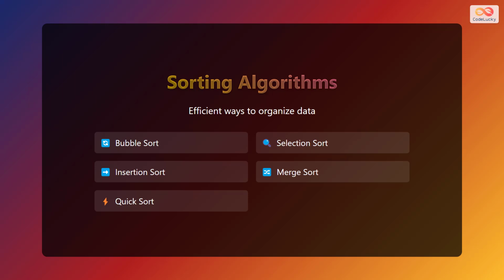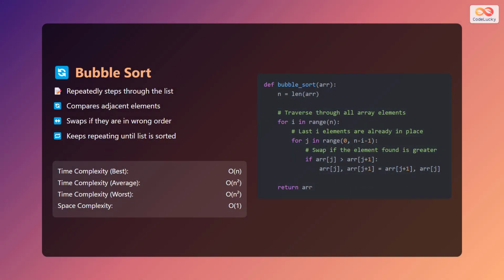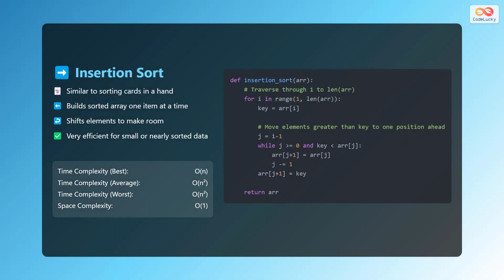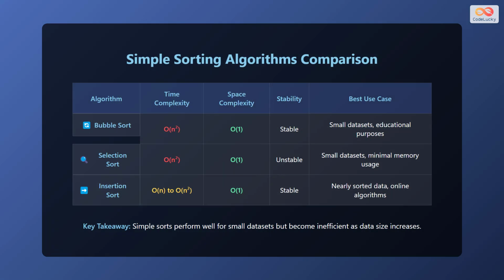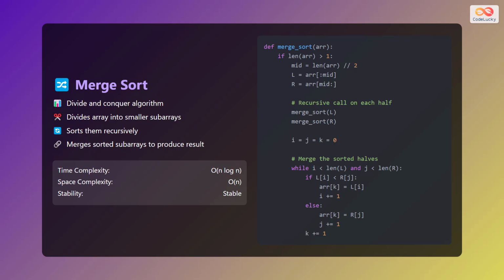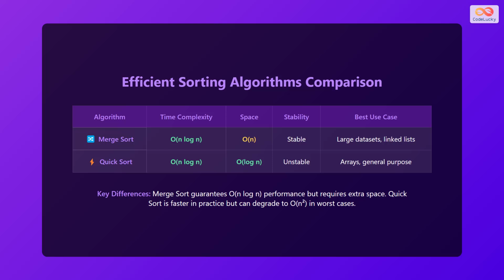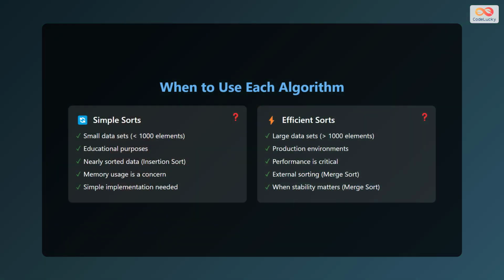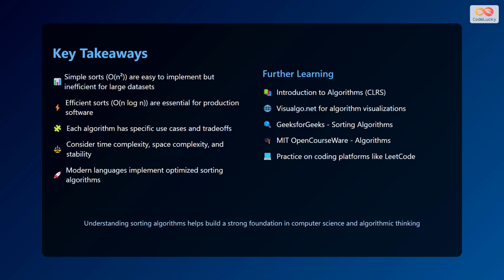Sorting Algorithms Explained: Bubble Sort, Quick Sort, Merge Sort & More!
Dive into the world of sorting algorithms with this beginner-friendly guide! 🚀 Learn about the most common sorting techniques and how they efficiently organize data. From simple sorts like Bubble Sort, Selection Sort, and Insertion Sort to efficient algorithms like Merge Sort and Quick Sort, we'll cover everything you need to know.

Understand the characteristics, code implementations, and performance comparisons of each algorithm. Discover when to use each sorting method based on factors like dataset size, stability requirements, and memory constraints. Explore time complexity, space complexity, and best-case scenarios. 🤔

Get a solid foundation in computer science and algorithmic thinking with our comprehensive explanation. By the end of this video, you'll be able to choose the right sorting algorithm for any situation. 👍

Chapters:
00:00 - Sorting Algorithms
00:16 - Understanding Sorting Algorithms
00:45 - Bubble Sort
01:12 - Selection Sort
01:42 - Insertion Sort
02:14 - Simple Sorts Comparison
02:48 - Merge Sort
03:11 - Quick Sort
03:47 - Efficient Sorts Comparison
04:11 - Performance Comparison
04:32 - When to Use Each Algorithm
04:59 - Summary and Resources
05:47 - Outro